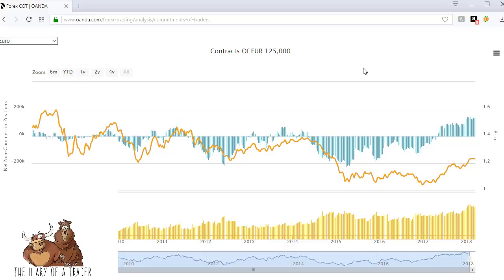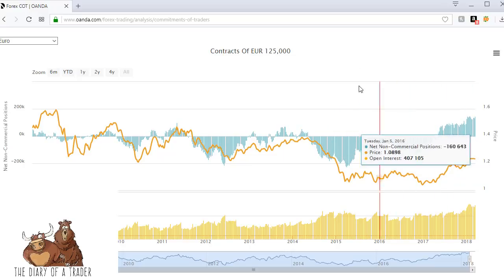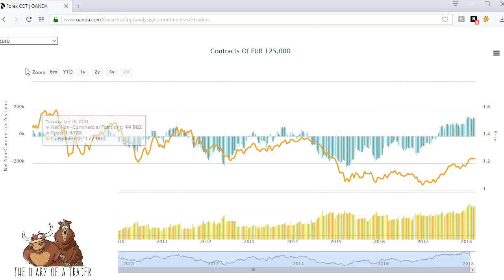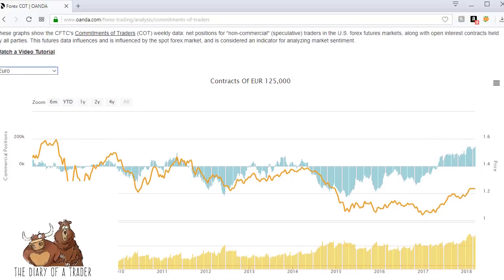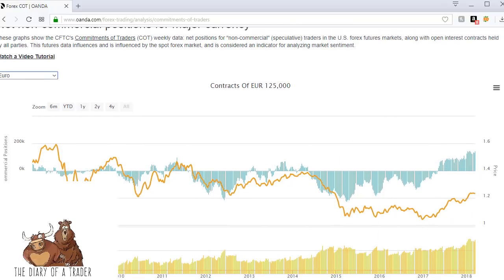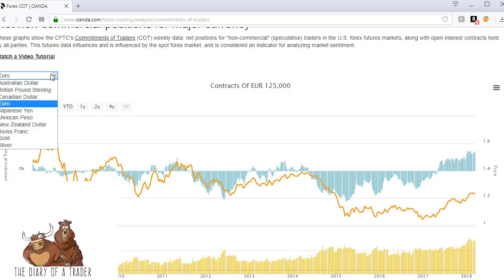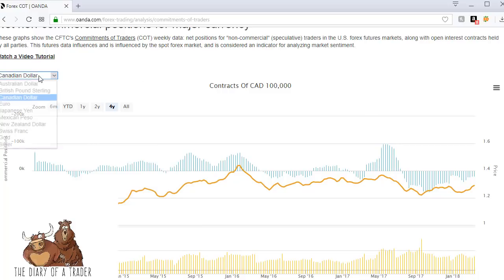How to read commitment of traders report [ Your toolbox ]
How to read commitment of traders report

In the never-ending quest to figure out what the market may do next, one of the few official reports that are available to give you an idea of market sentiment is going to be the Commitment of Traders report coming out of the CFTC in the United States.

You can go to the CFTC website to see these reports, but there are some brokers out there such as Oanda that post these charts on their trading sites.